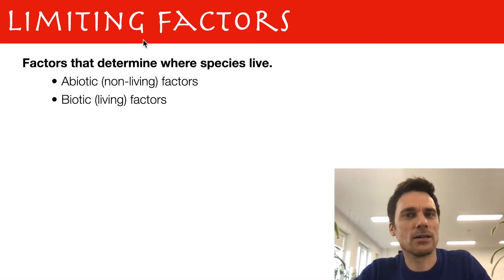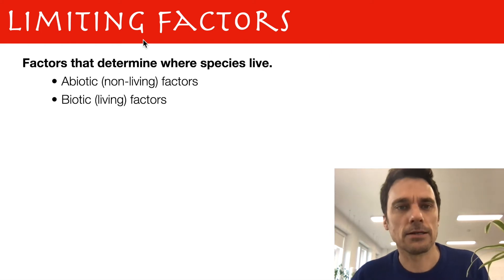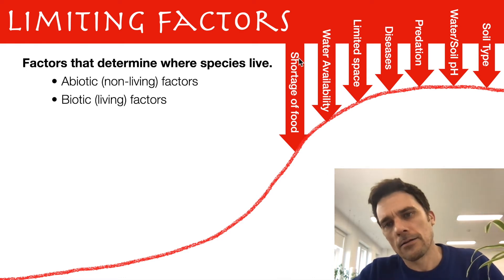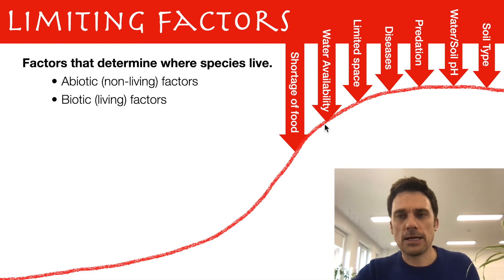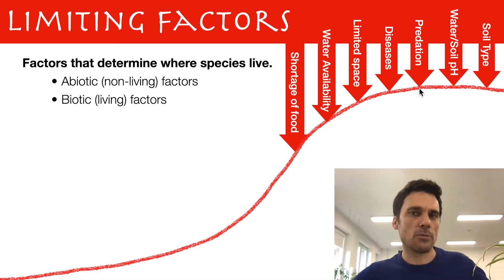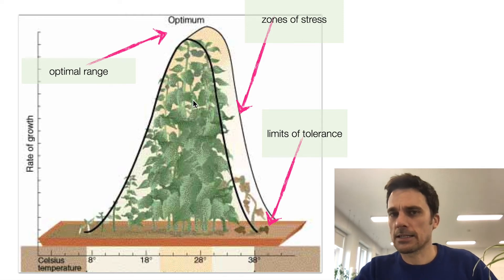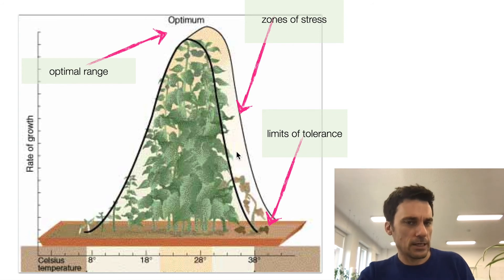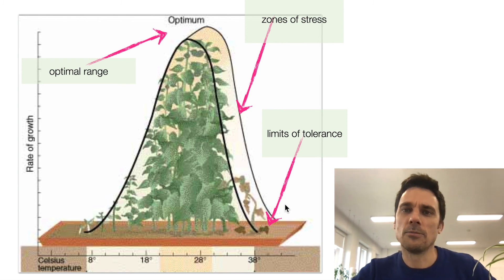Limiting Factors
A quick look at factors that limit the size of a population. This could be access to food, water, space, disease, etc.